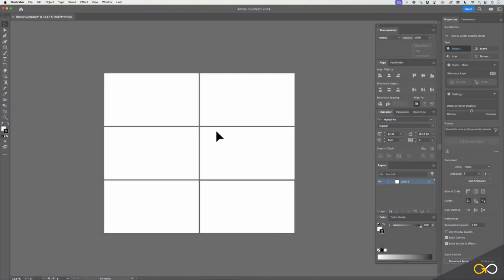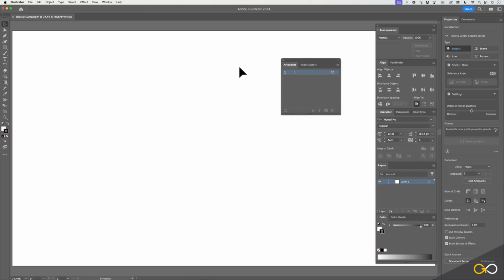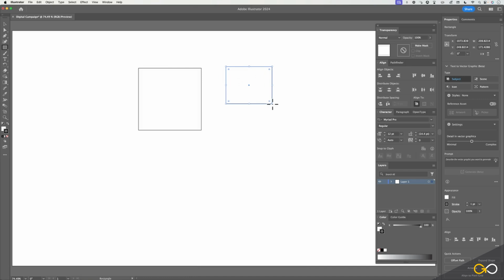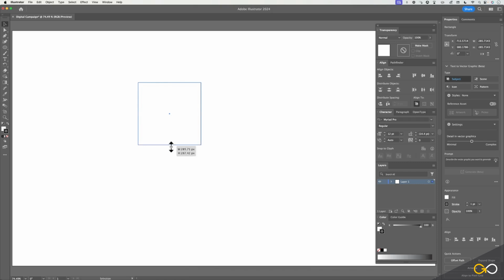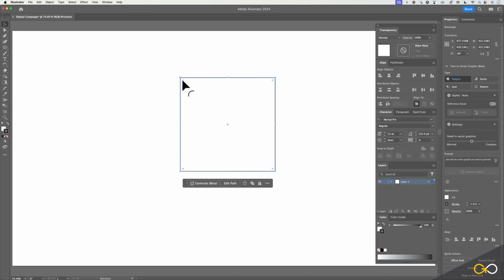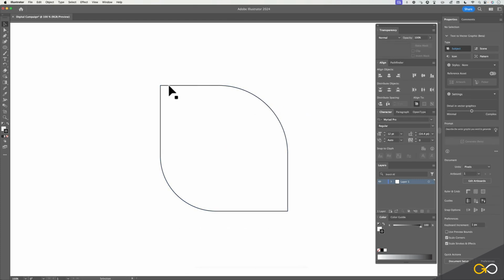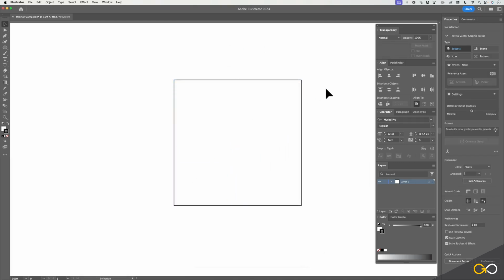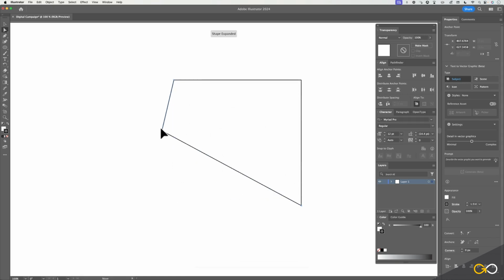How to Make Selections in Illustrator | Adobe Illustrator: Beginner to Pro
Get to know the basics of the Selection Tool in Adobe Illustrator and explore its capabilities with @CreativeGearLab.

🎨 Want to level up your design skills?

🔖 P.S. New to GoSkills? Start your free 7-day trial and get full access to the entire course!